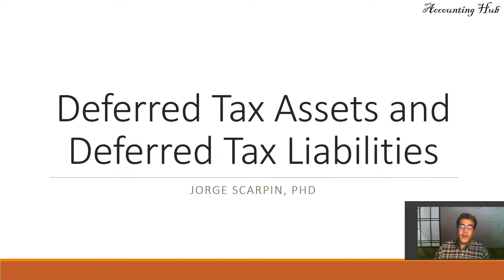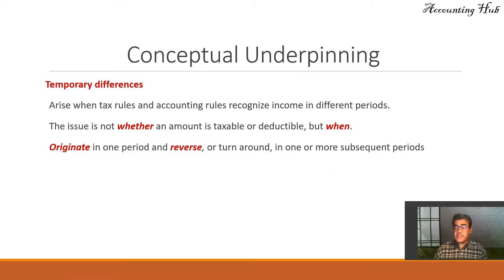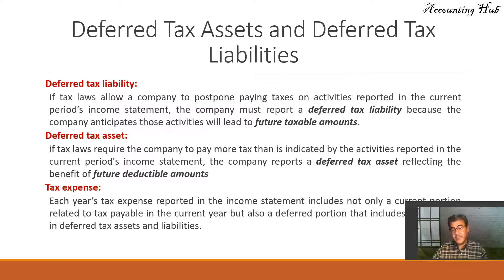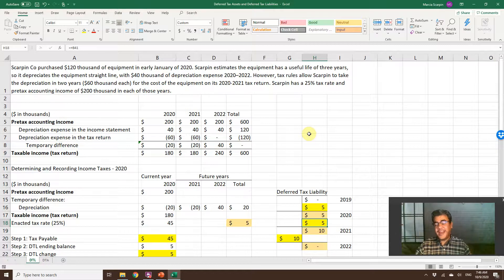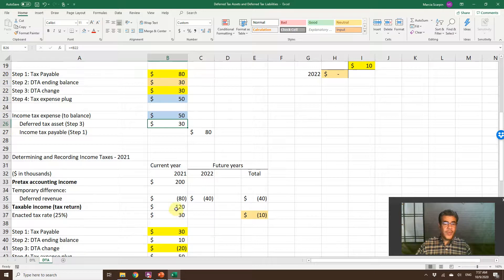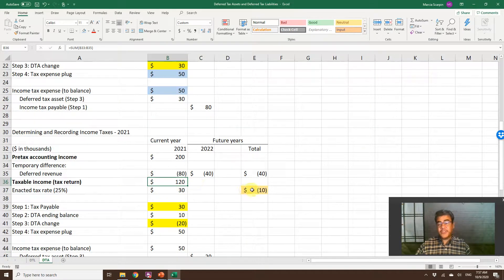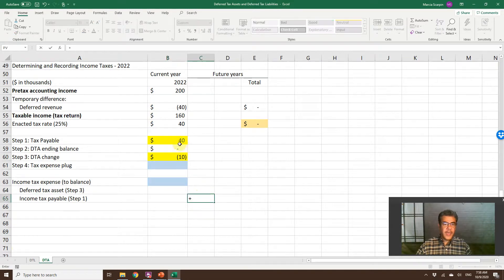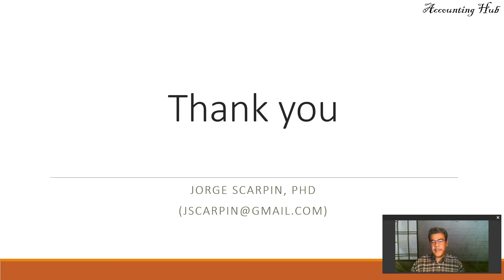Deferred Tax Assets and Deferred Tax Liabilities